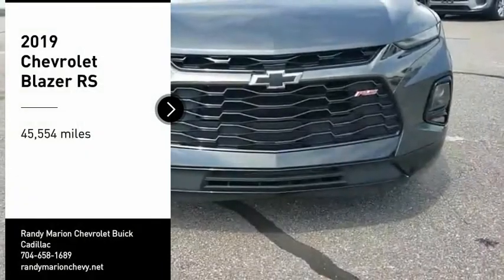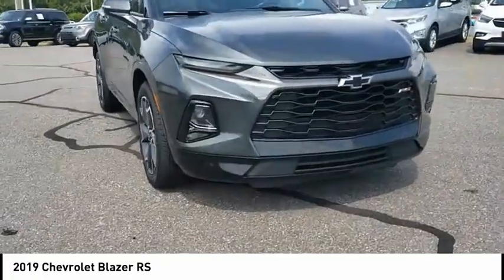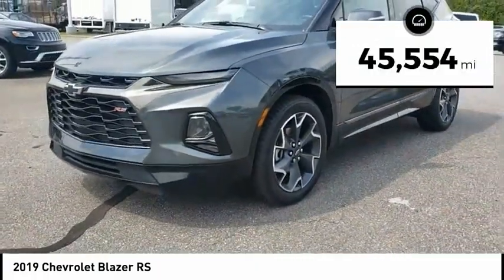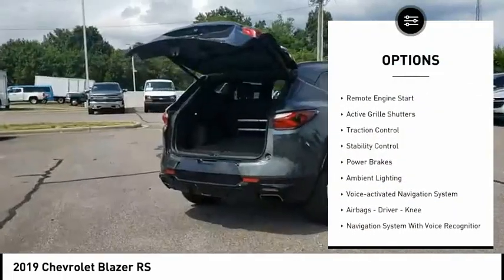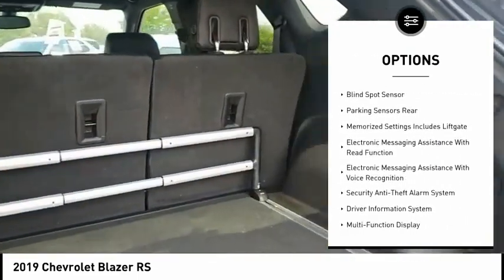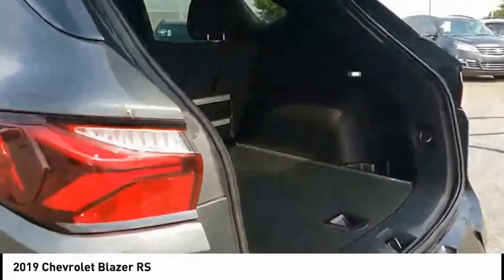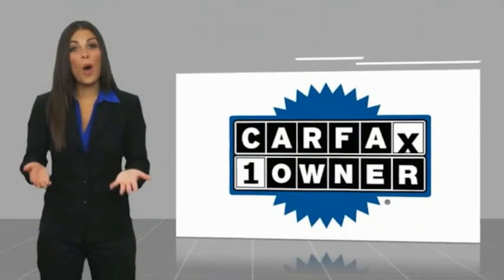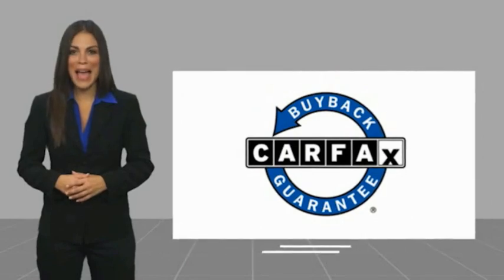2019 Chevrolet Blazer Mooresville NC 49588X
2019 Chevrolet Blazer RS